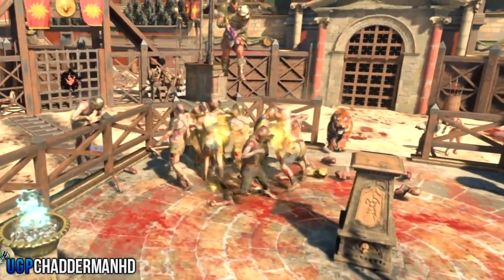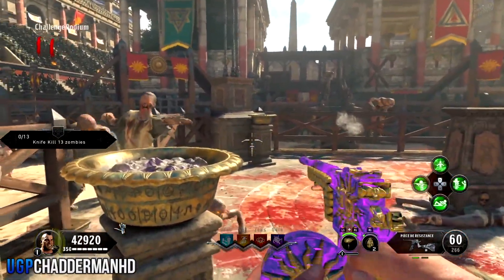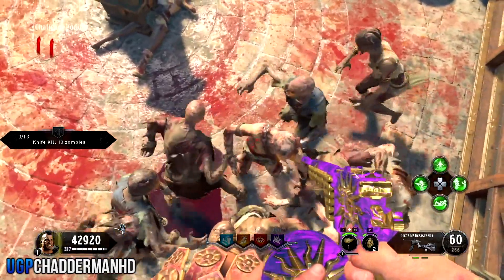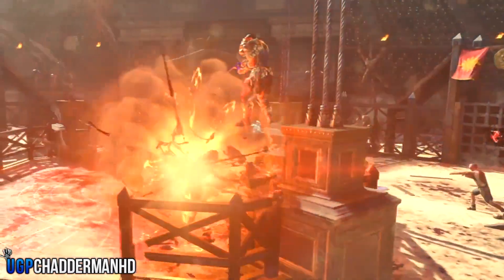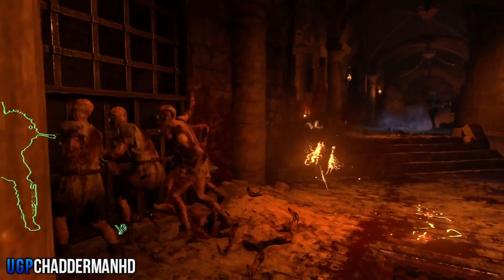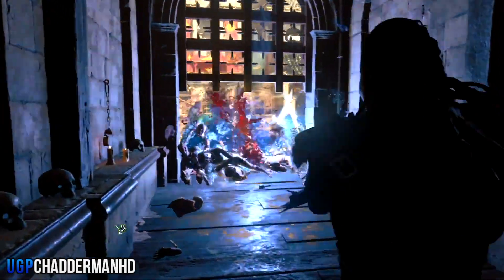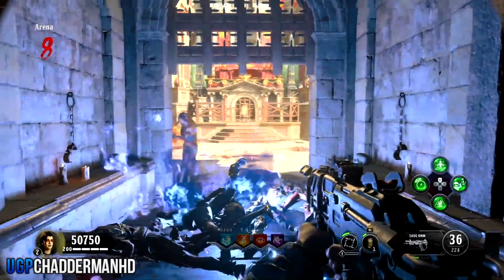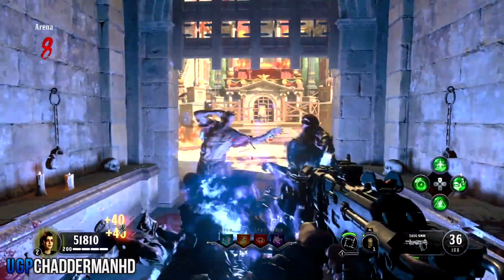BO4 Zombie Glitches: Best Working IX Zombie Glitches "After-Patch 1.08" Black Ops 4 Zombie Glitches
Hello & Welcome to a New* Episode of Call of Duty: Black Ops 4. In todays video your about to see is The Best Working Blood Of The Dead Glitches "After-Patch 1.08"

- ChadderManHD